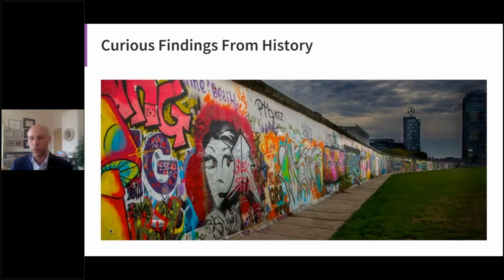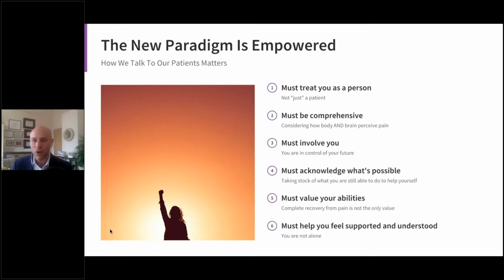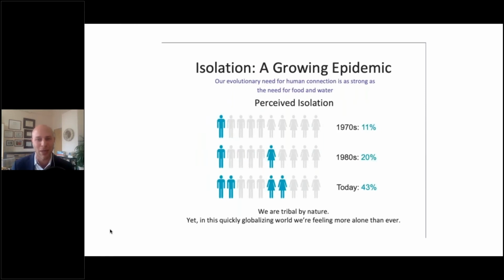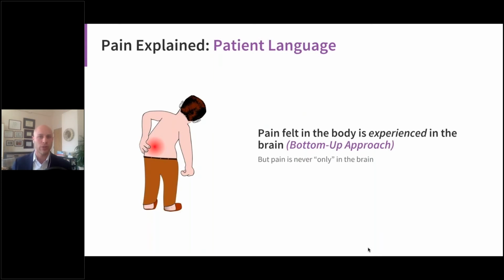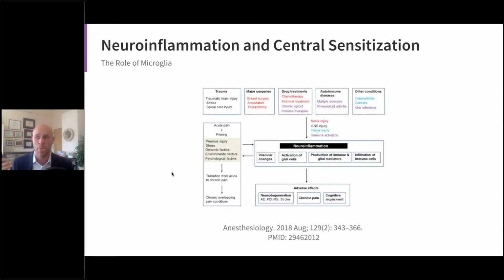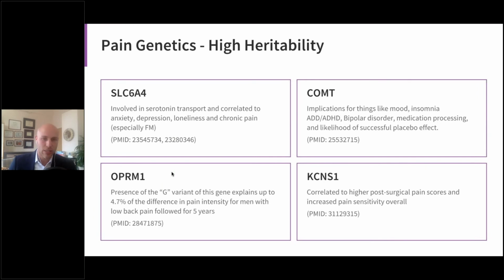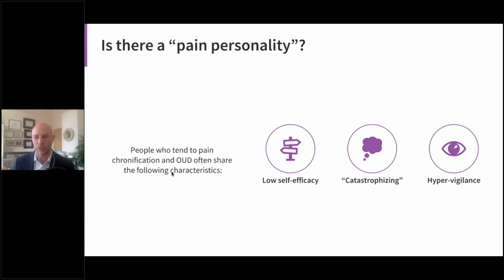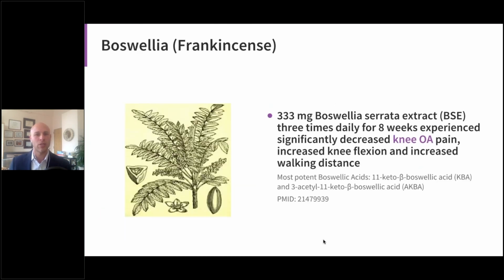Pain Proof: Building Resilience to Chronic Pain | Fullscript Webinar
Why do some people have long-term chronic pain while others don’t? What are the factors that contribute to a body and brain that are more likely to experience pain? Join Dr. Kachko as he discusses the factors involved in pain chronification as well as actionable changes that you can help your patients make to feel better, sooner.

What you'll learn:
- The role of hyper-vigilance, catastrophizing, and self-efficacy in chronic pain outcomes
- Key psychosocial determinants of chronic pain including relevant genomics
- The role of nutrition, inflammation, and oxidative stress in chronic pain
- Tools to incorporate into your practice tomorrow to augment physical medicine modalities already employed